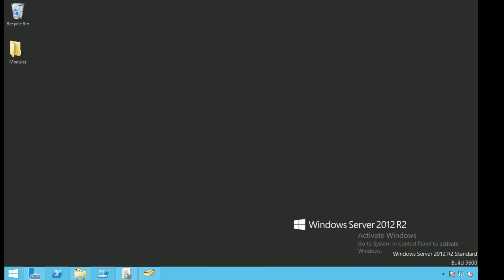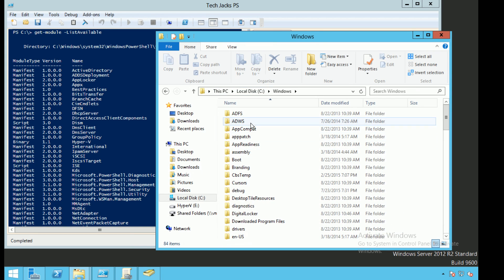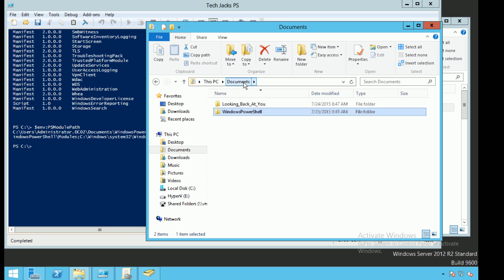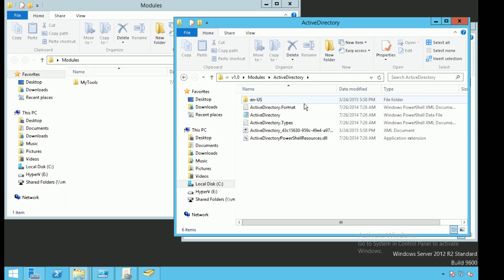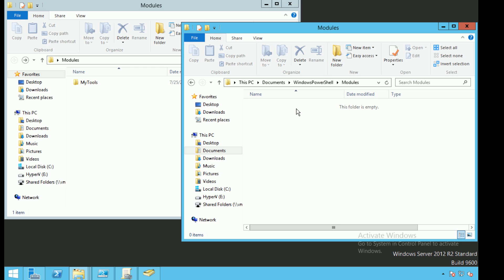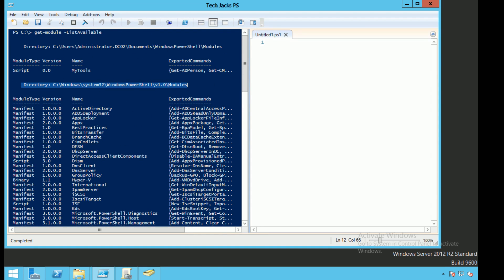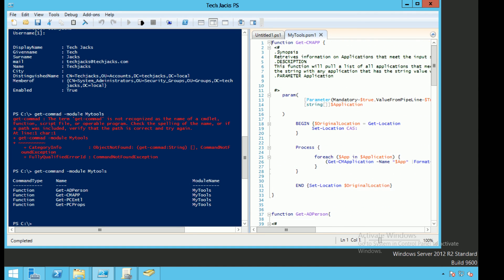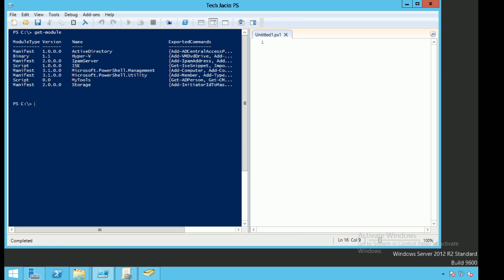Windows Powershell: Adding Modules to Powershell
This is a video that demonstrates how one could add a created Module to the Directory path's and have them available in powershell once they launch their session.